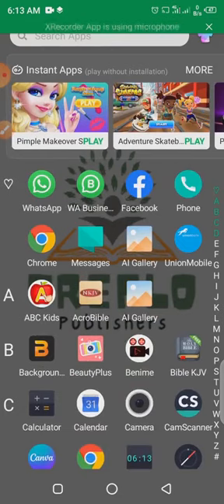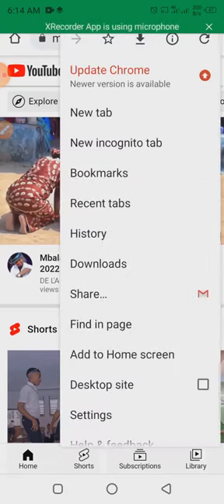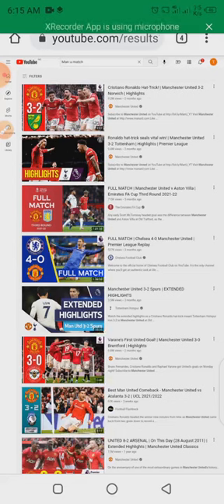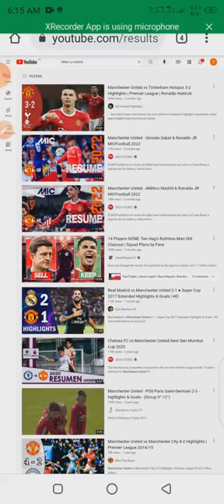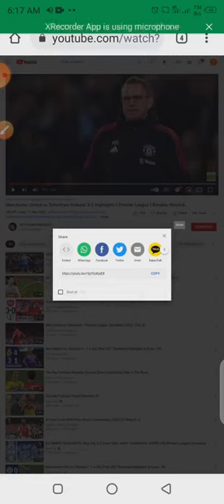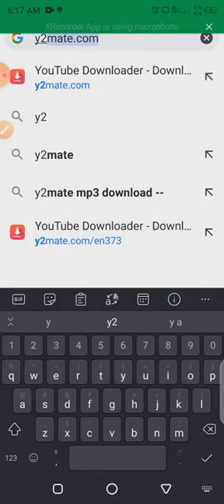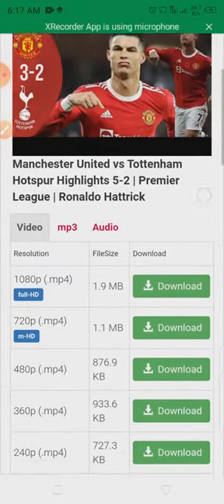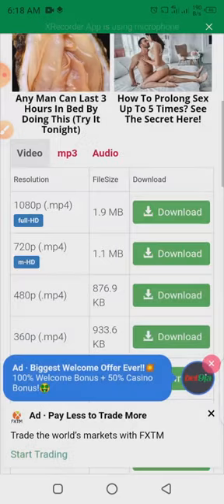How to use videos on youtube without copyright issues